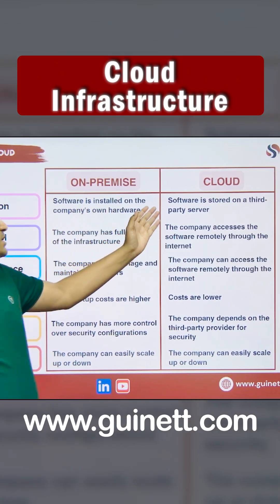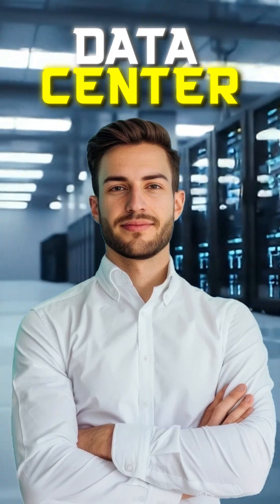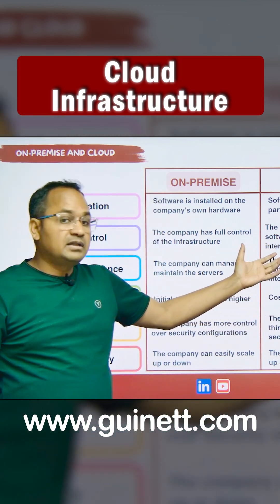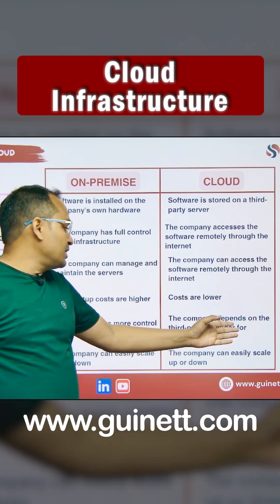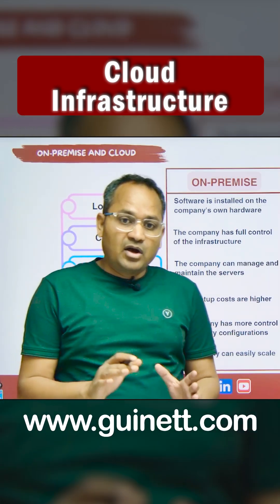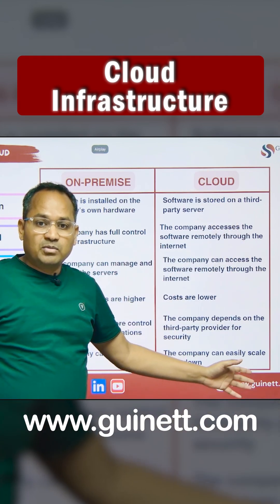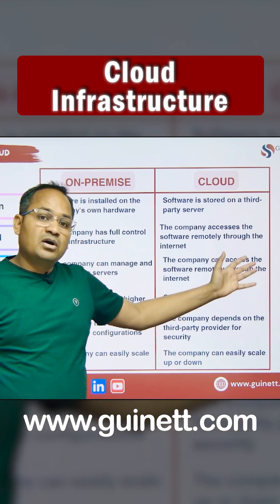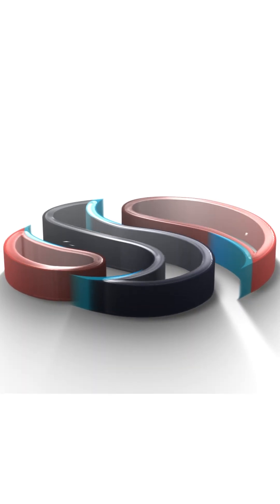Cloud Infrastructure Concept | CCNA Networking Fundamentals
This video explains the Cloud Infrastructure Concept for CCNA learners — how cloud computing works and how data centers, servers, storage, and networks combine to deliver scalable services. You’ll understand IaaS, PaaS, and SaaS models, virtualization, and how network engineers connect on-premise networks to the cloud securely.

What you'll learn:
Cloud infrastructure definition
IaaS, PaaS, SaaS concepts
Virtualization & shared resources
Public, Private, Hybrid cloud models
Cloud networking integration
Role of network engineers in cloud
CCNA cloud fundamentals